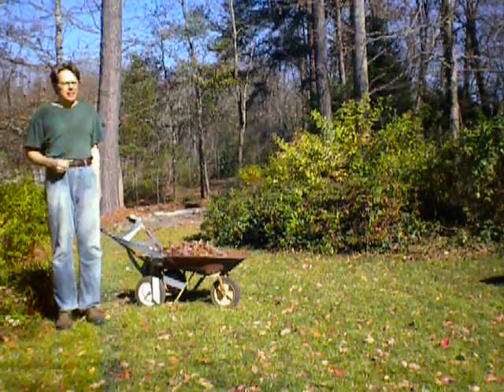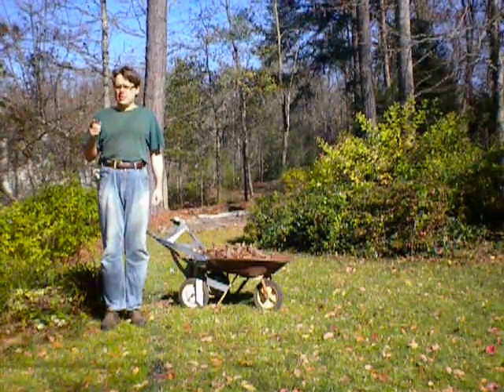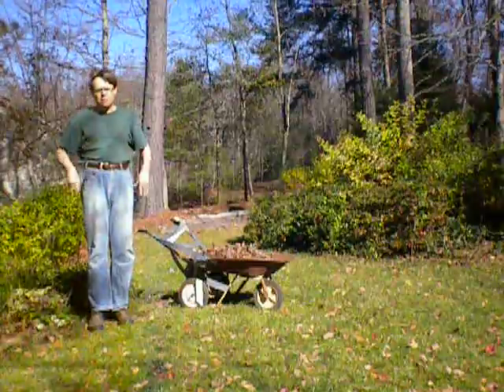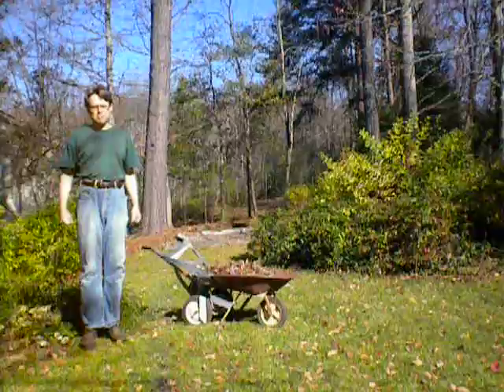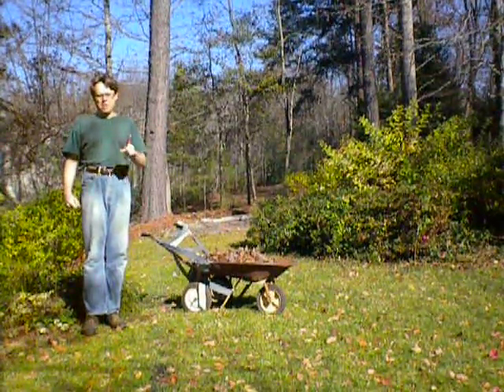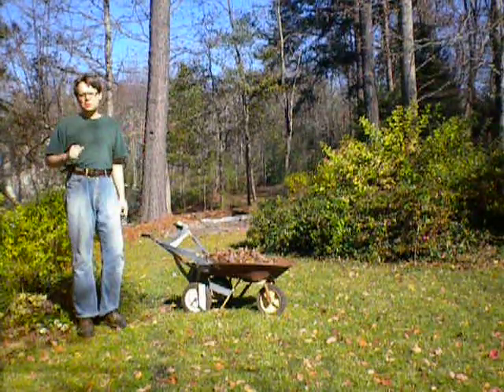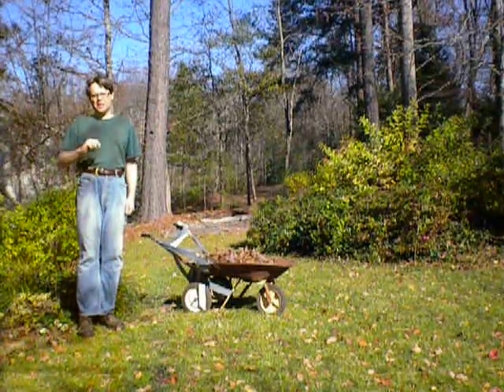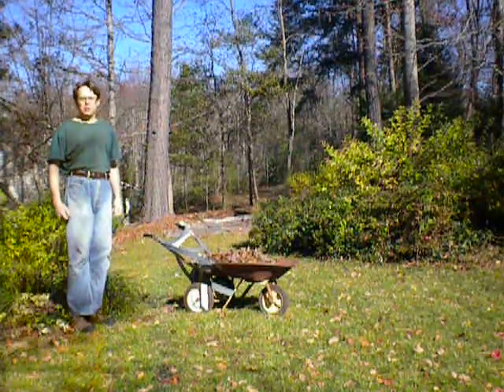Goofy Rocket-Propelled Wheel-Barrow.AVI